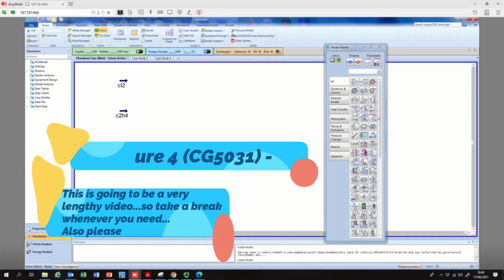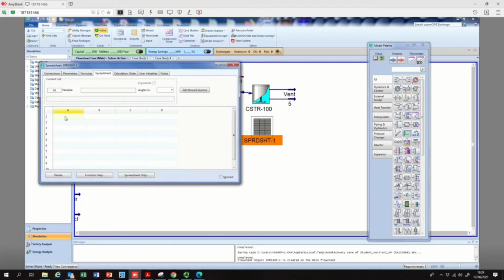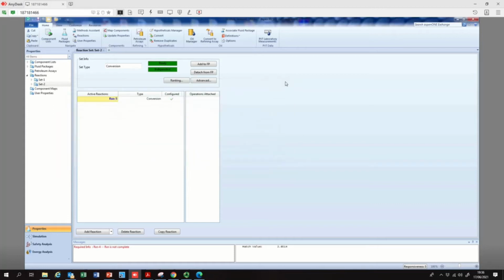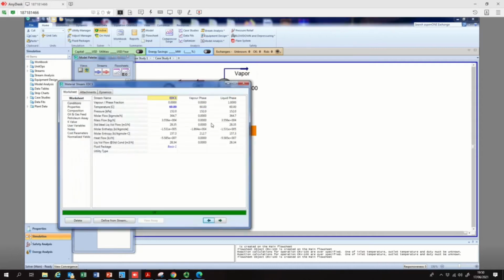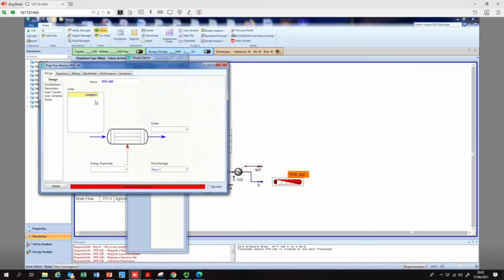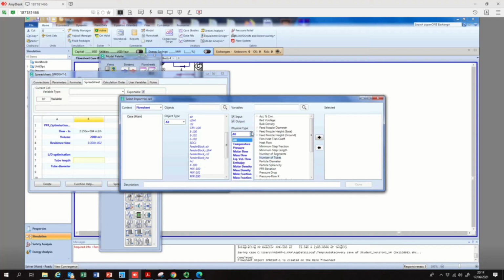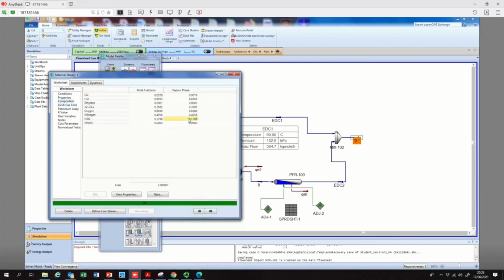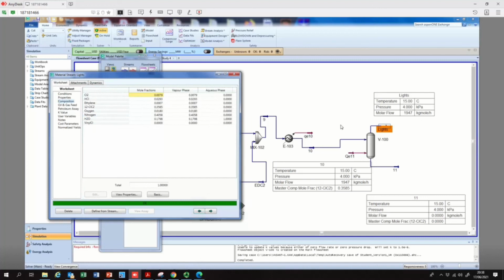Lecture 4: CG5031: Manufacturing of Vinyl Chloride Mononomer - Aspen HYSYS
Sorry for the poor video quality